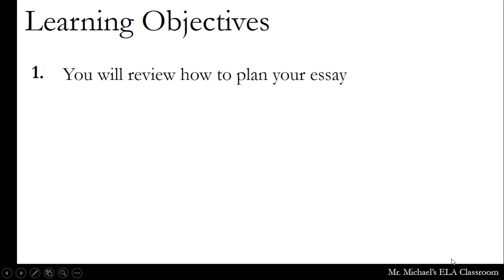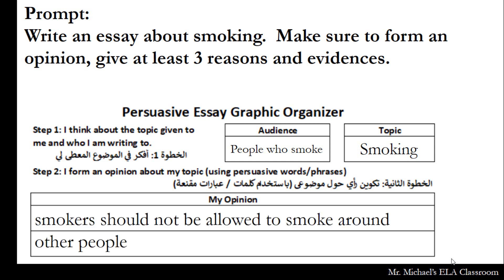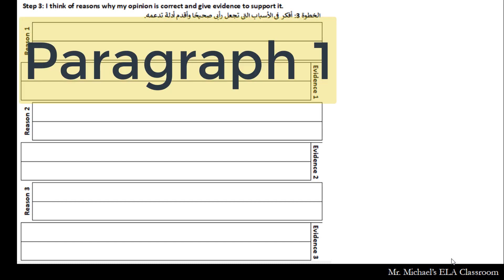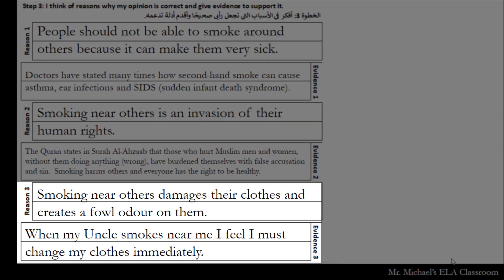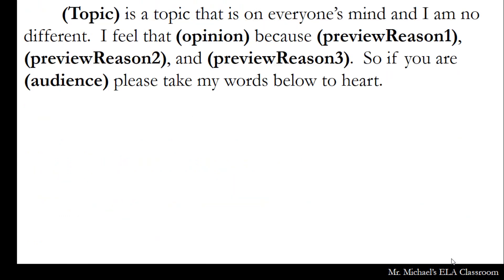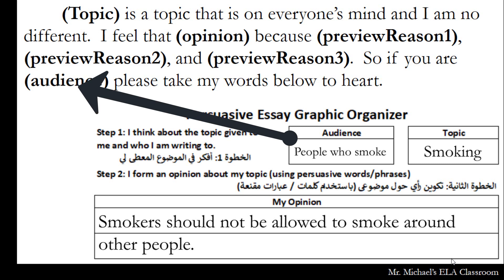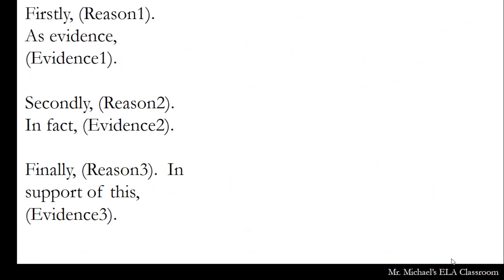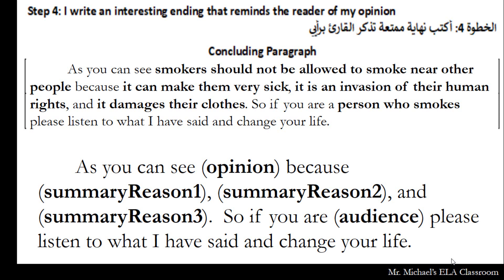Get Set Program: Persuasive Writing Lesson 7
Salam Alaikum Students,
This is the final lesson to get set for that school wide write!  Please complete the following quiz